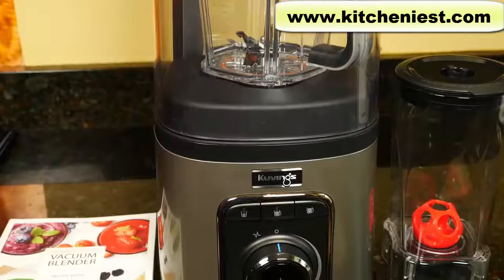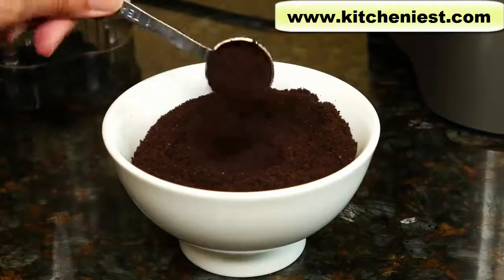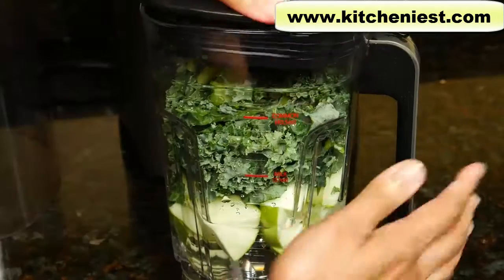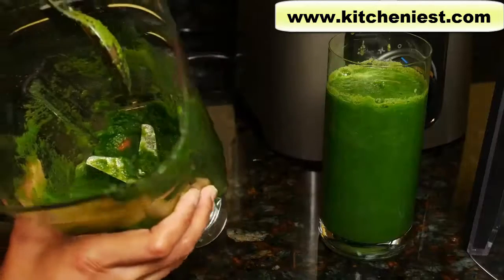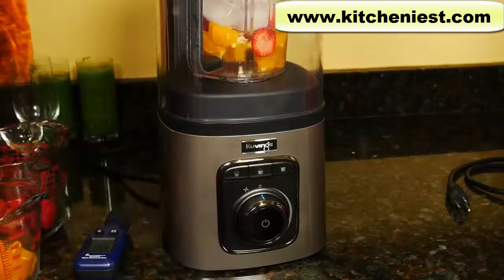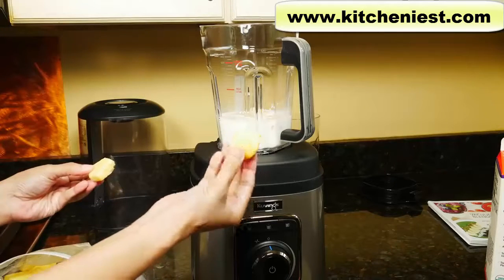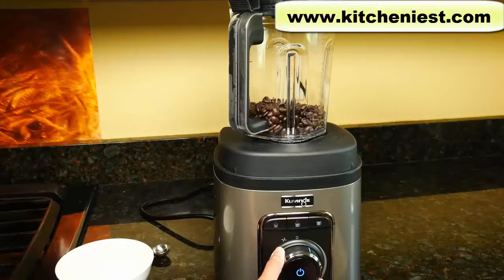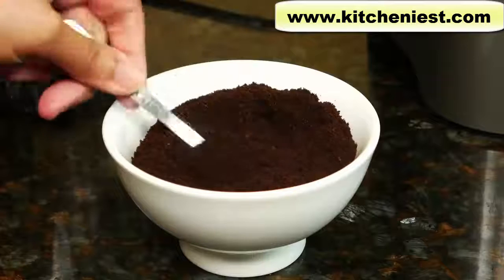Kuvings Vacuum Blender SV500 Review | Kitchen Gadgets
LINK to Kuvings Vacuum Blender
LINK to Tribest Vacuum Blender with Anti-Oxidation
LINK to Tribest Vacuum Blender DPS-1050A-B
LINK to Hamilton Beach Professional Shield Blender

LINK to Kuvings Power Blender

Hi Guys, today I’m reviewing the new Kuvings Vacuum Blender. It’s high powered at 3.5 horsepower/1700 watts.  Vacuum Blending is supposed to suck air out of the blender before blending so whatever you’re blending will be bright in color and have less foam. There’s also supposed to be less separation, so you can store smoothies and juices for a day instead of drinking it right away. We’ll test that out in a few minutes after I tell you about all the parts of the blender. All powerful blenders that I’ve reviewed are very loud. That’s one of the negatives with a powerful blender. This Kuvings claims to be quieter using the noise reduction cover. We’ll measure the sound when blending to see how quiet it is.
Kuvings sent me this sample so I can tell you what I think of it.
The blender measures 8.5 inches by 9.4 inches by 17.4 inches. It weighs 13.6lbs. This is the base with rubber feet. The electrical cord is long at 52 inches. The bpa free tritan container has a stainless steel blade assembly. It sits on the base with the handle facing front. There are markings in ounces. Don’t fill above the max line. You can fill up to 40 ounces when using fruits, vegetables and ice. If you’re making a drink with dairy products, fill up to 27 ounces. For dairy products only, fill up to 20 ounces. The minimum amount for blending is 10 ounces.
The lid has a vacuum plug for sealing and releasing the vacuum. It’s removable for cleaning.
This is the vacuum and noise reduction cover to lessen noise during blending. This has to be on when using the vacuum function. The vacuum display turns blue during vacuum and white after vacuum is completed.